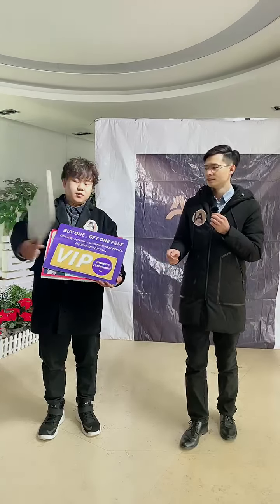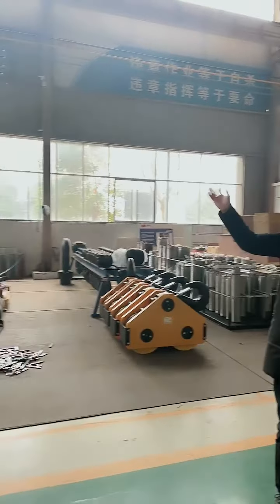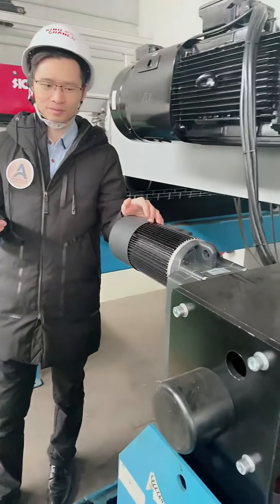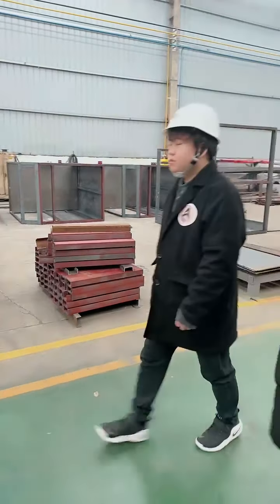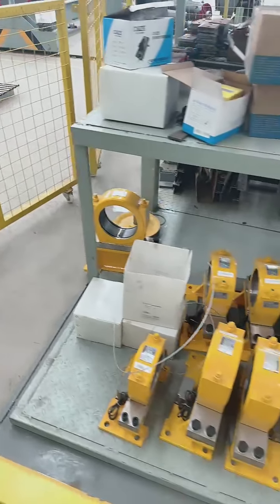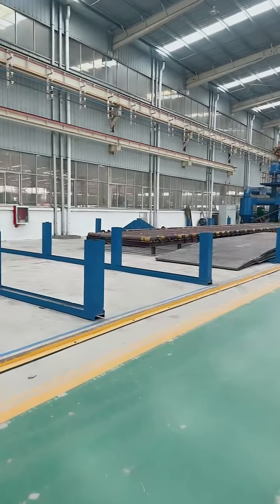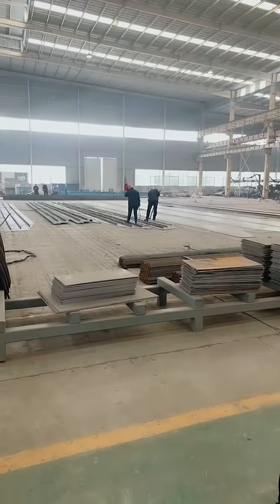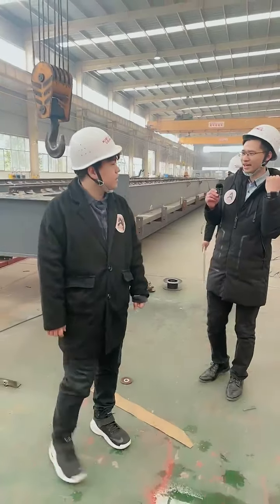Customized crane to meet different requirement，big discount